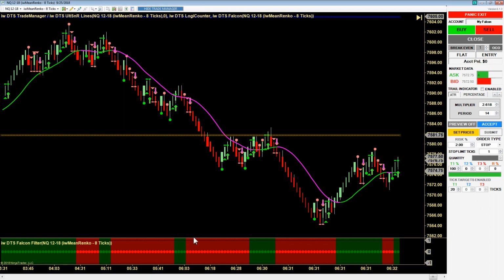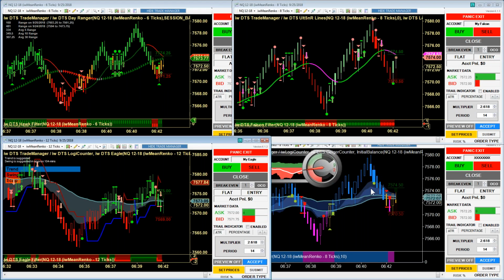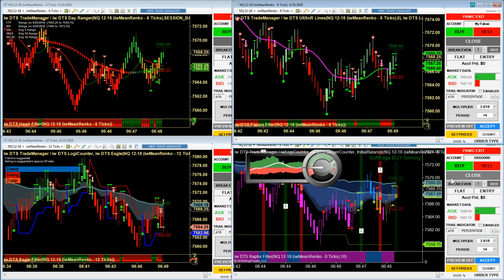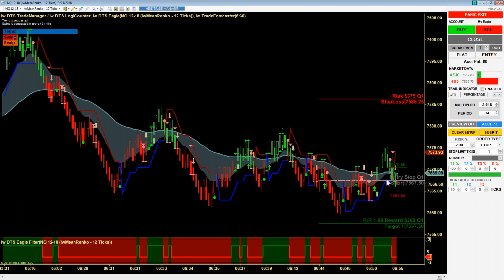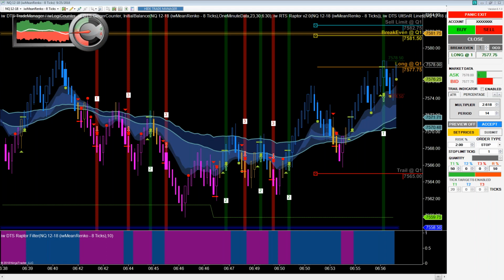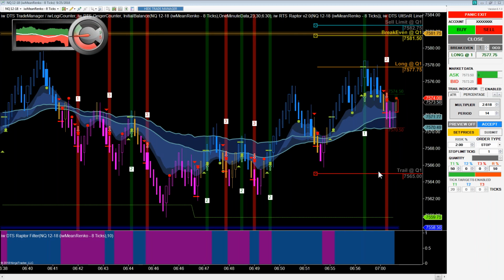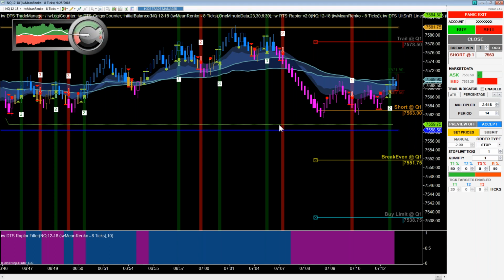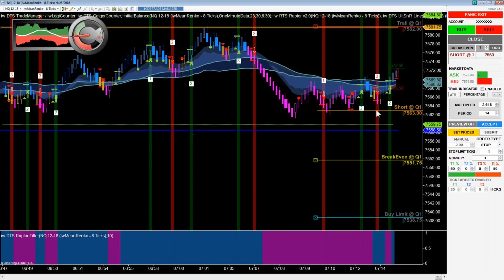SEPT. 25, 2018 Indicator Warehouse Account Growth Training Room